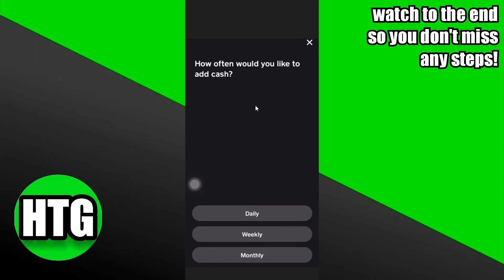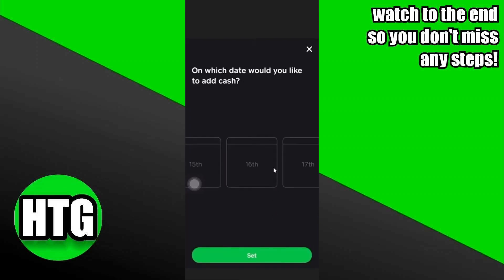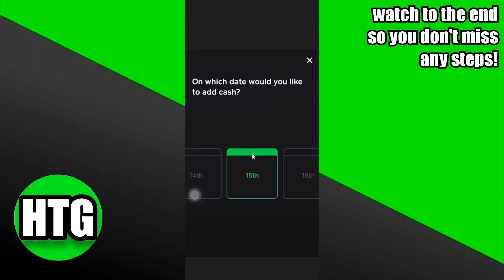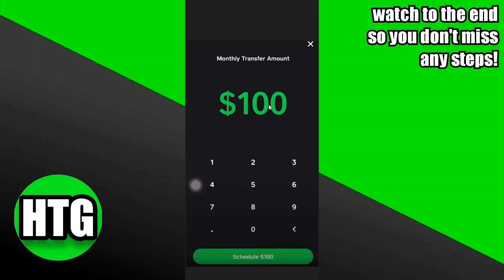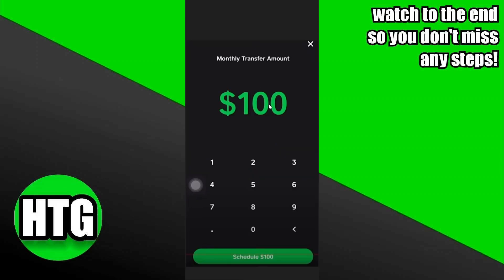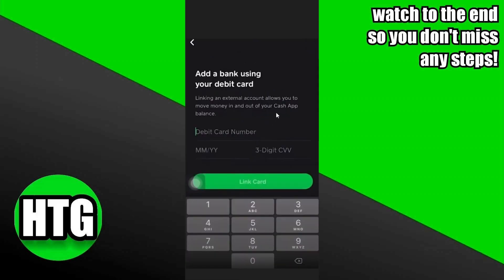SWITCH CASH APP TO AUTO ACCEPT 2025! (FULL GUIDE)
Welcome to the ultimate guide on how to switch Cash App to auto accept payments effortlessly! If you're looking to save time and streamline your Cash App experience, you're in the right place. In this video, we'll reveal the secrets to making your Cash App work for you, hassle-free.

0:00 INTRO
0:04 TUTORIAL